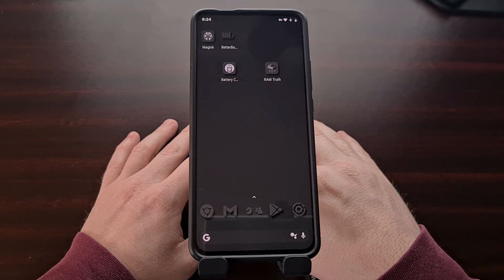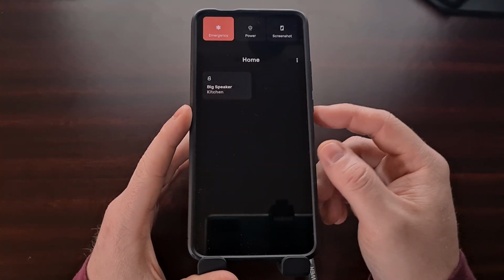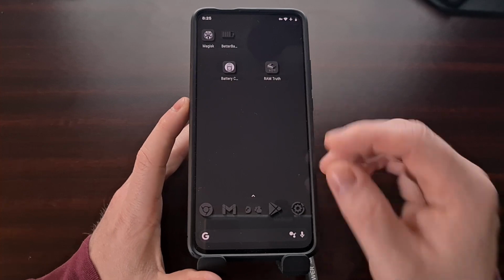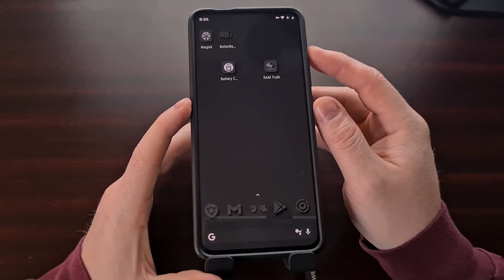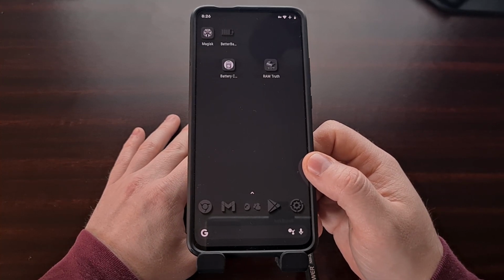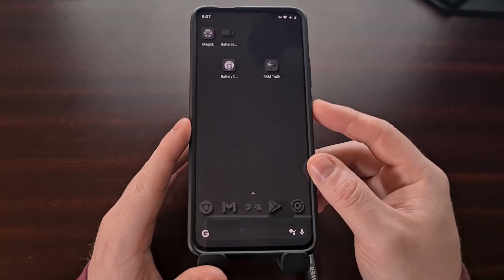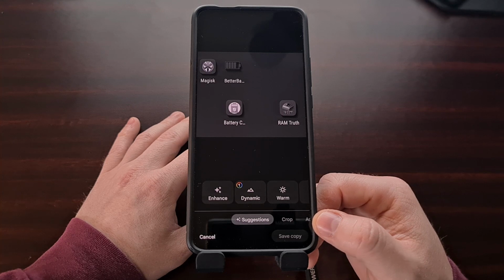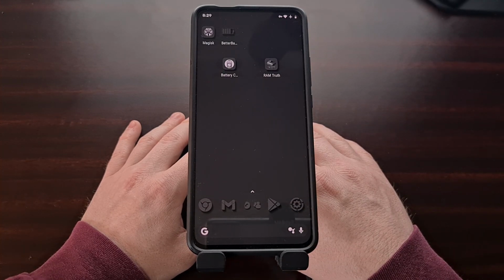LineageOS 101 | How to Capture a Specific Area of a Screenshot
Instead of cropping a screenshot after it has been saved, LineageOS 18.1 has a gesture to only save a specific area of the screen.

Video Description
Many of us almost always go in and crop a screenshot we just saved in order to get an image that highlights a small area of the screen.

This results in extra time to capture that initial screenshot, cropping the image you want from it, and having two separate images on my device in the end.

But if you're on LOS 18.1 or higher then you should have a Screenshot button in the Power Menu by default. Although, this can be disabled in the Settings (so check that if you're not seeing this on your device).

So instead of going through all of that mess, the folks behind LineageOS have added a screenshot gesture that will instantly take you to a cropping UI that allows you to select a specific area of the screen.

Just long press that Screenshot button in the Power Menu and you should see this new UI.

Tap the check button to save the cropped image and you'll only have one file added to your smartphone or tablet.

Full Tutorial
1. Intro [00:00]
2. How to Capture a Full Screenshot on LineageOS [01:14]
3. How to Capture a Partial Screenshot on LineageOS [02:15]
6. And then save it [02:50]